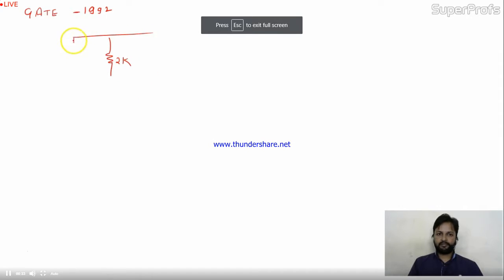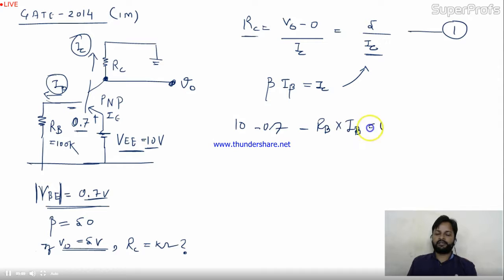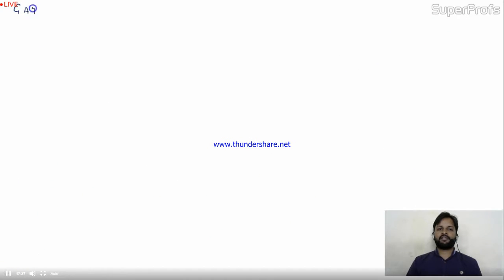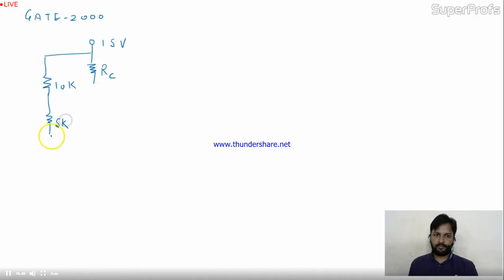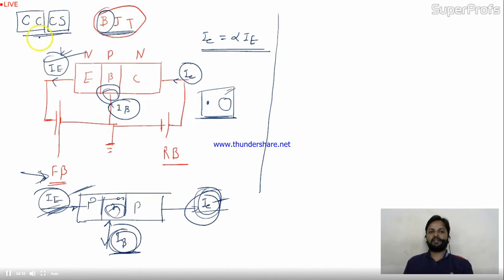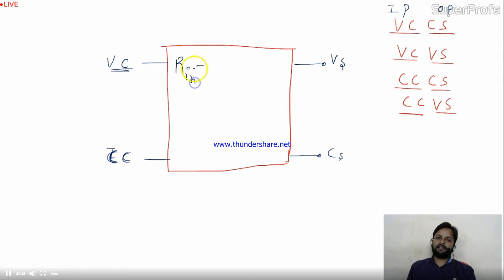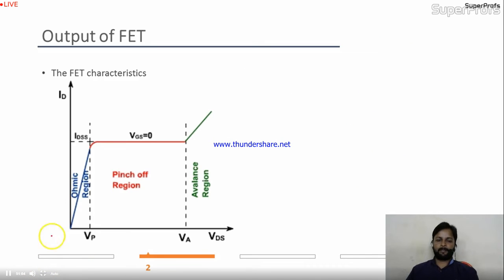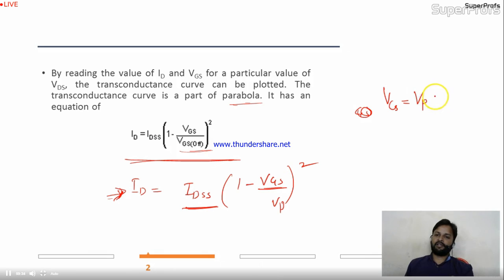ANALOG CIRCUITS LECTURE -11 BJT -6